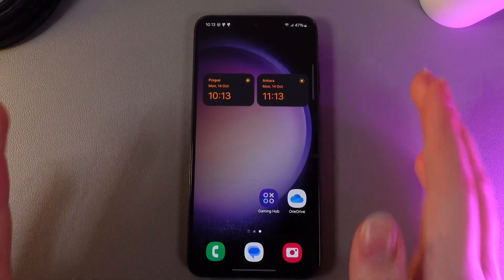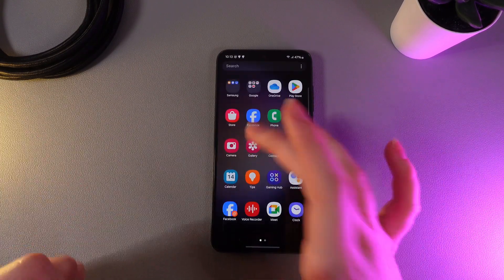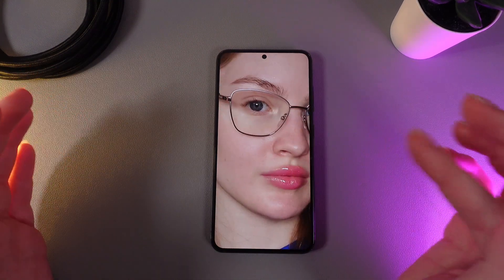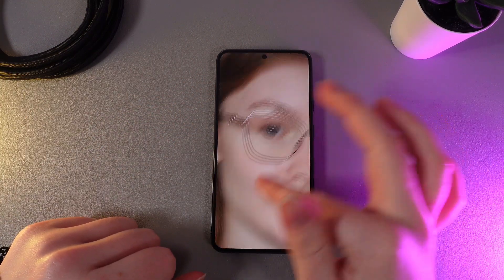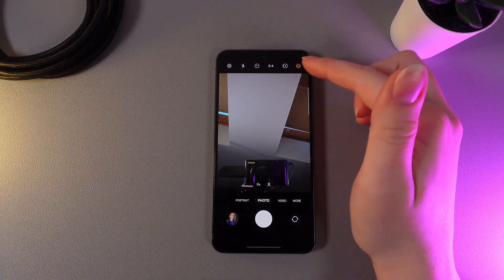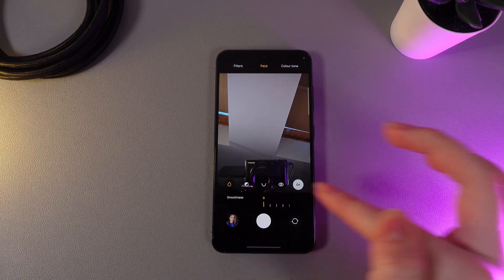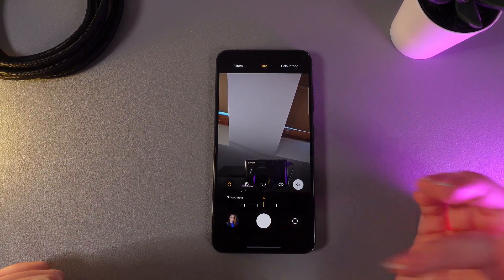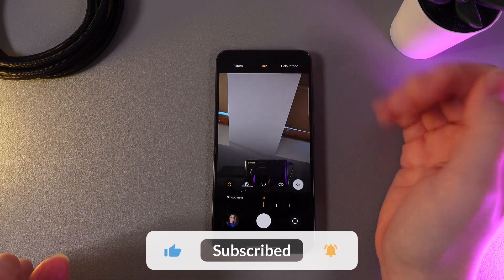How to Turn On/Off Beauty Mode on Samsung S23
Are you looking to enhance your selfies and videos with the Samsung S23? In this video, we'll guide you through the process of turning on and off the Beauty Mode feature on your device. Learn how this function can smooth out your skin tone, brighten your face, and give you that perfect look for all your photos. Whether you're preparing for a night out or just want to touch up your daily selfies, mastering Beauty Mode will help you capture your best self every time. Join us for this step-by-step tutorial and elevate your photography game with your Samsung S23!